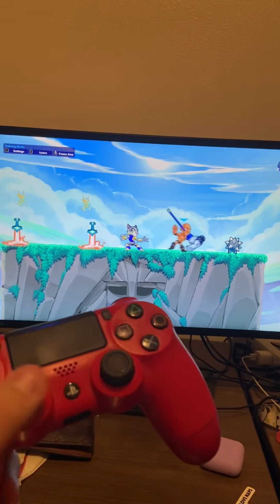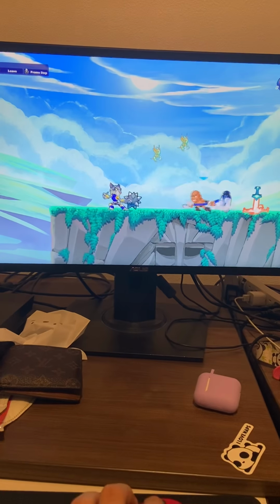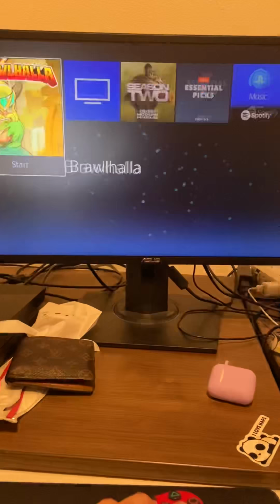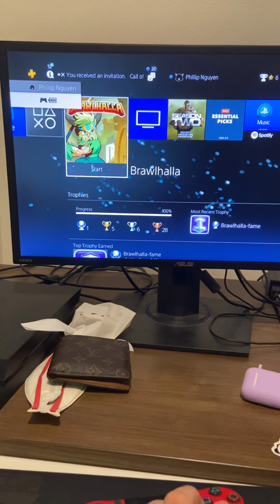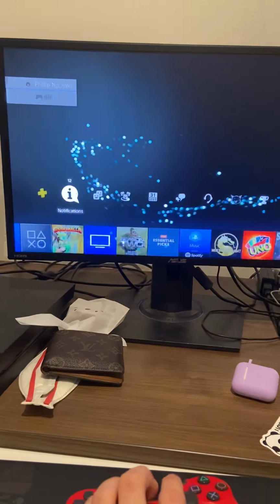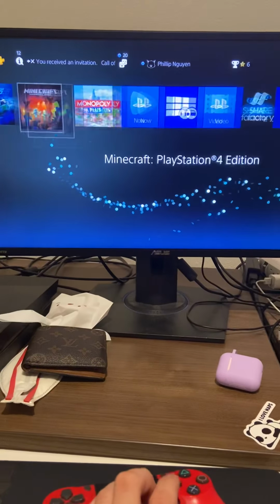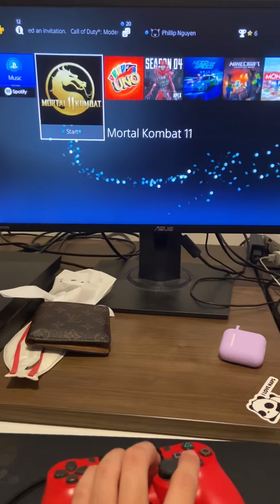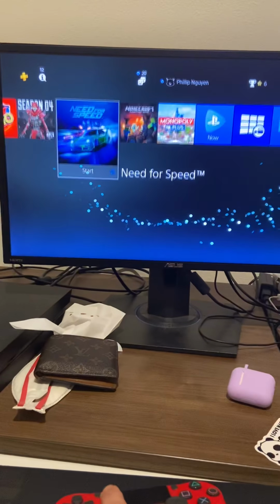BUSI 100: SPL-2 Video Homework